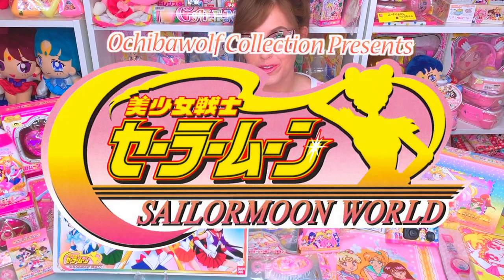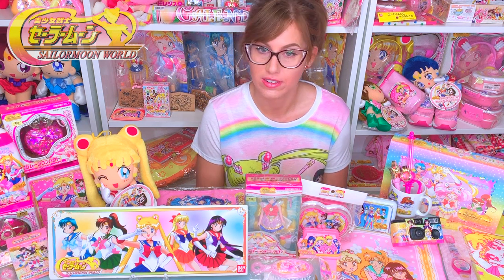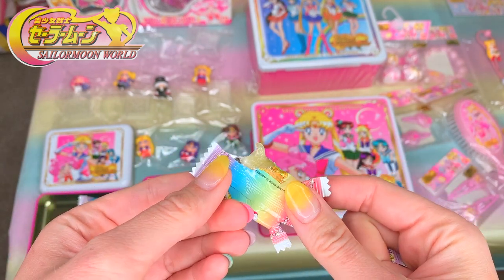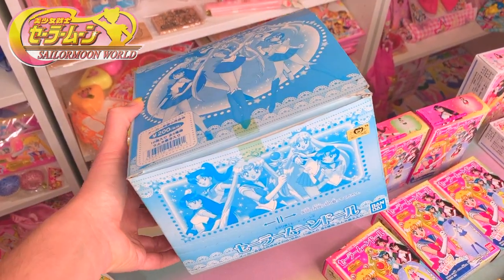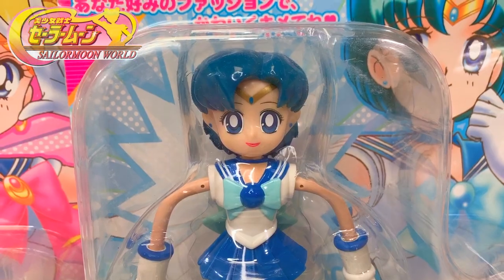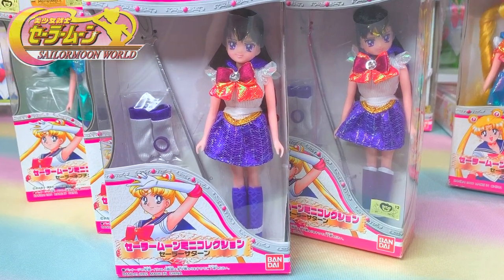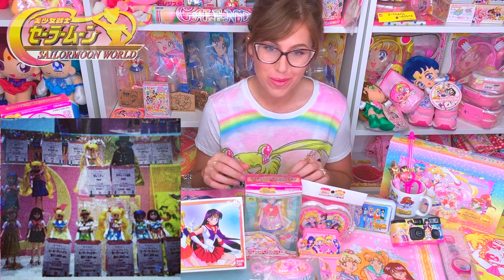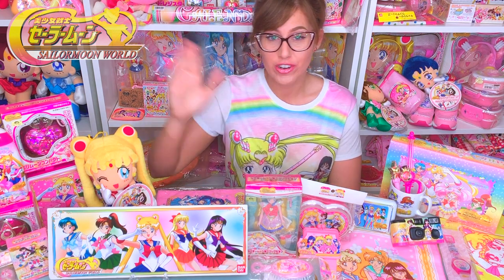Sailor Moon World Merchandise - My Collection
🌙 𝓗𝓮𝓵𝓵𝓸 𝓢𝓪𝓲𝓵𝓸𝓻 𝓜𝓸𝓸𝓷 𝓦𝓸𝓻𝓵𝓭!! 🌙

I finally filmed a SMW video!
I put my heart and soul into this one, so I hope you like it!
I hope more people will collect SMW merch now!

The Sailor Moon World Figures that I called "Betty Spaghettis" are actually called "This and That" Sailor Moon World Fashion Figures. I just commonly refer to them as "Betty Spaghettis" due to the figures I use to grow up with that resemble these. ;) Sorry for any confusion.

💗 Special thanks to Bunnylove for allowing me to use her SMW cup photo that I didn't own in my collection. Her collection site is wonderful! Check it out!

I hope you enjoyed it! ❤️ You doing this helps support me in creating more content! ❤️

⊹⊹⊹⊹⊹⊹⊹⊹⊹⊹⊹⊹⊹⊹⊹ ✧° 𝐅𝐎𝐋𝐋𝐎𝐖 𝐌𝐄 °✧  ⊹⊹⊹⊹⊹⊹⊹⊹⊹⊹⊹⊹⊹⊹⊹

❤️ Ochi